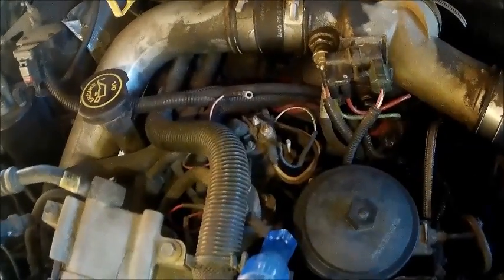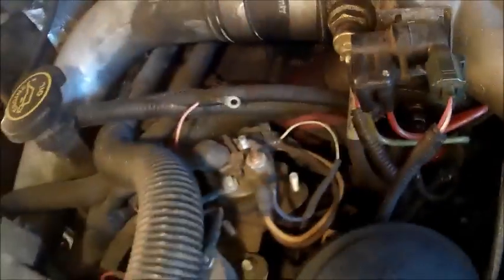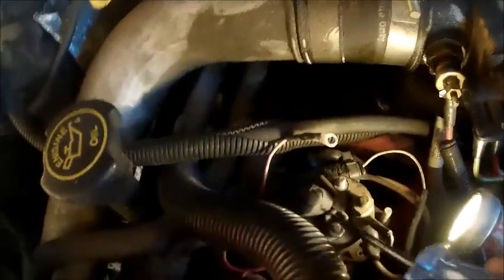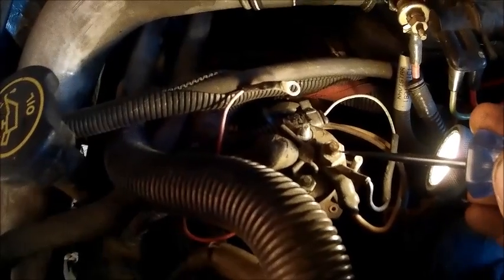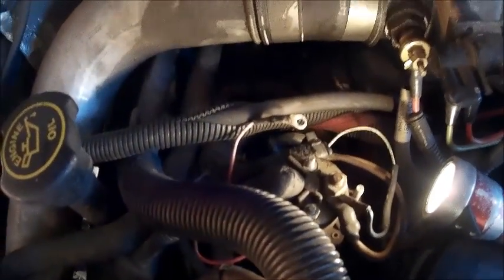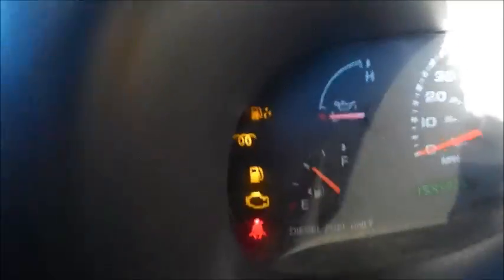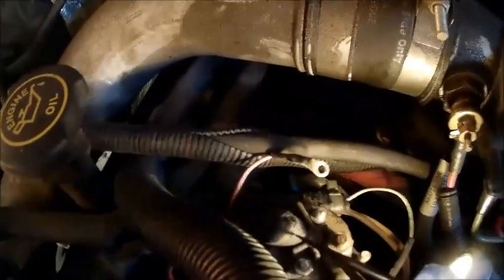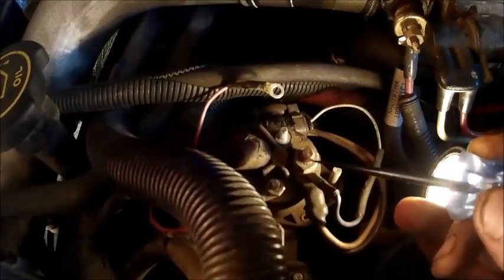Ford glow plug relay test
Here I show a different way to test an F-350 glow plug relay